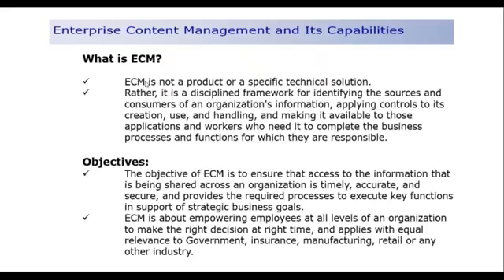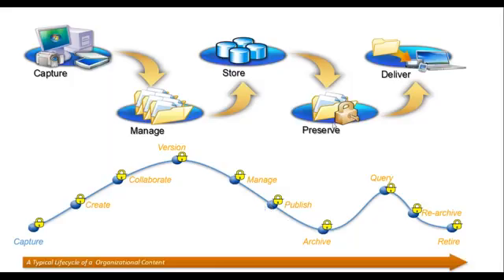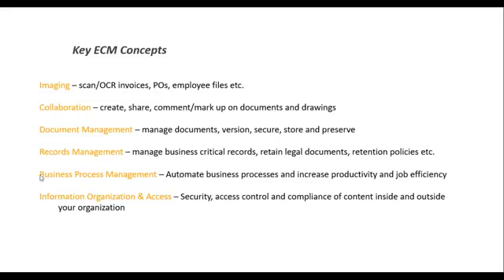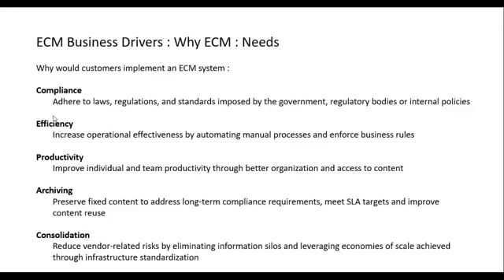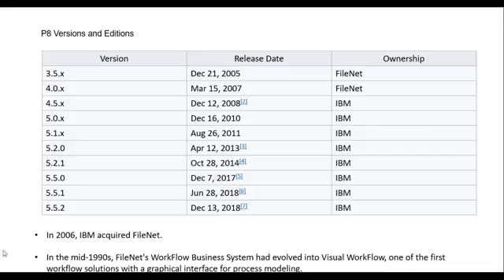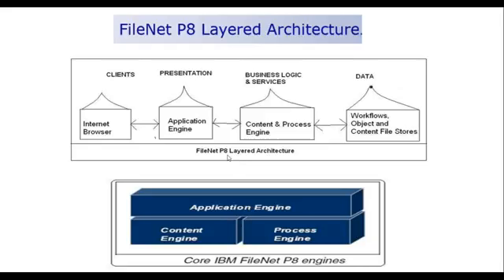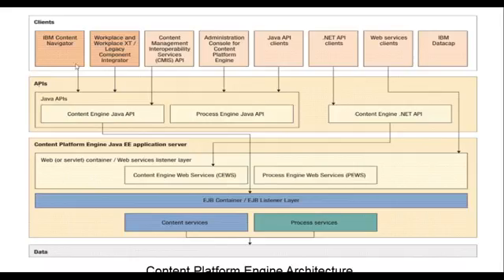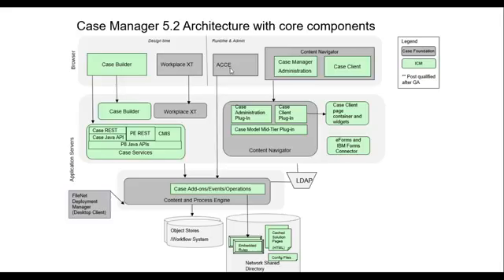IBM FileNet Session 1(Introduction & Architecture)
FileNet Course